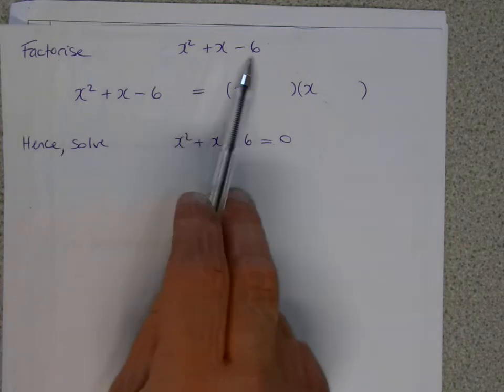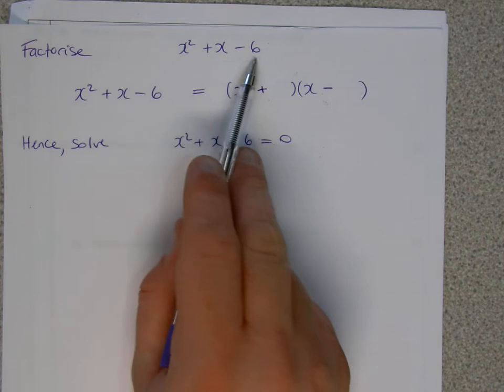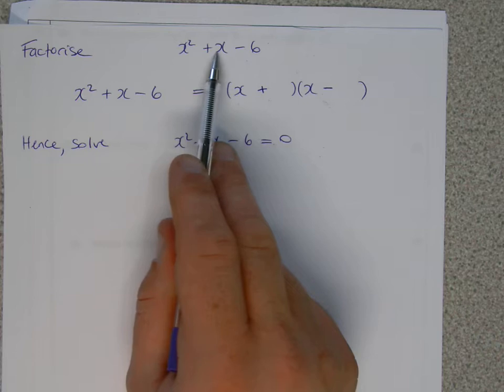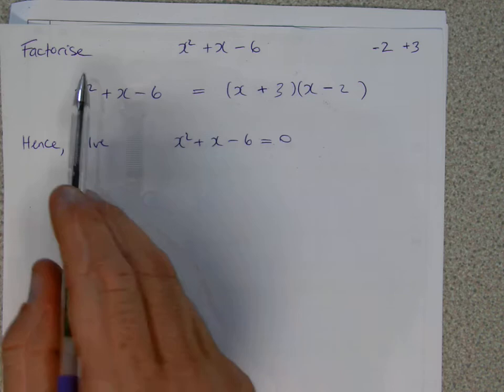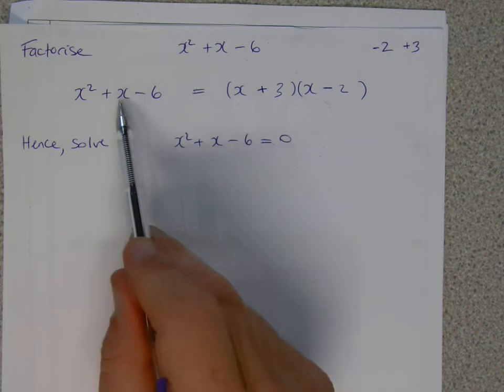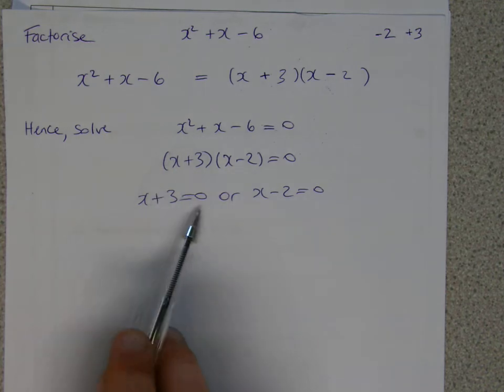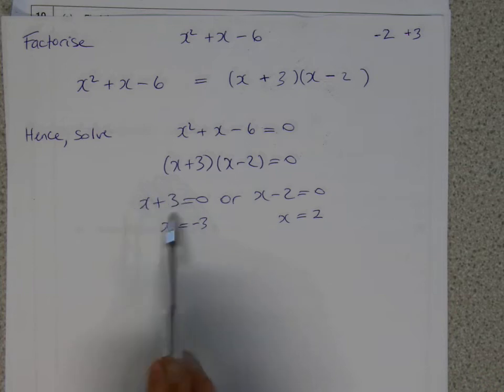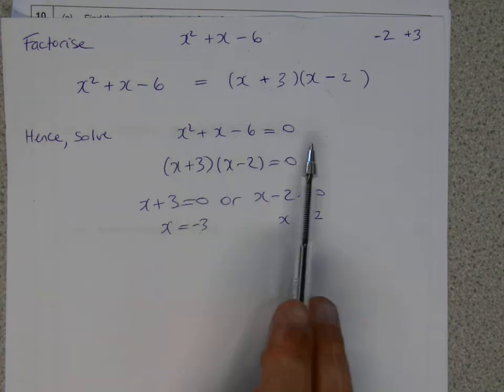Q10a TEST 1 PRACTICE